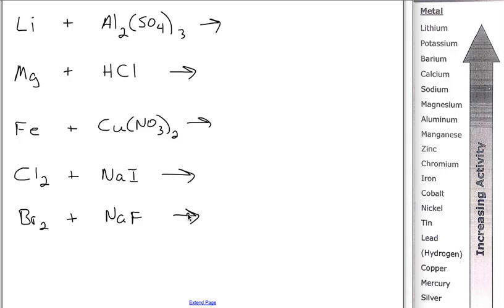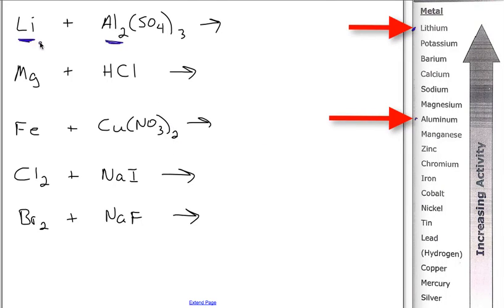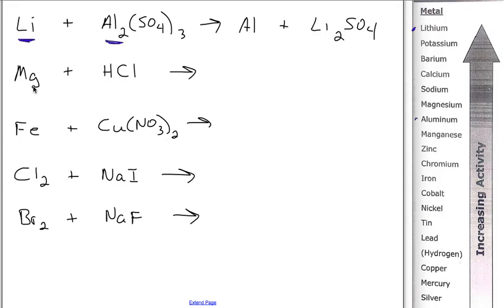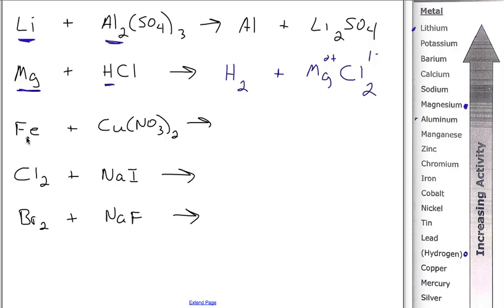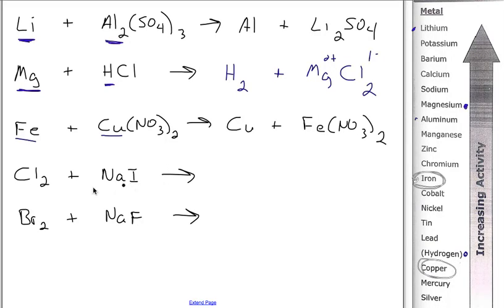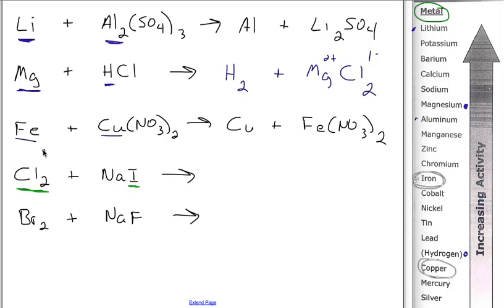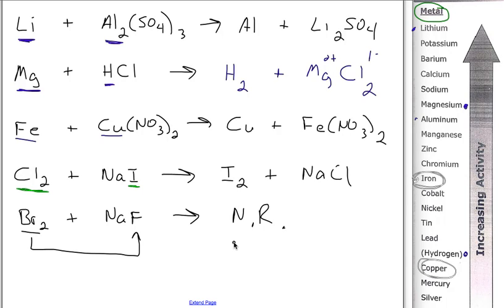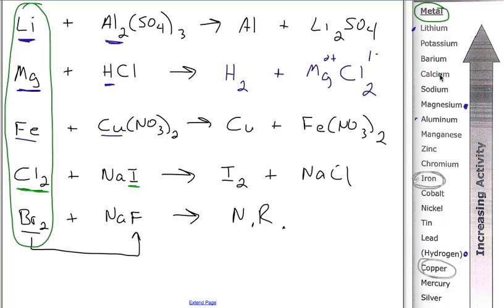Activity Series and Single Replacement Reactions.mp4